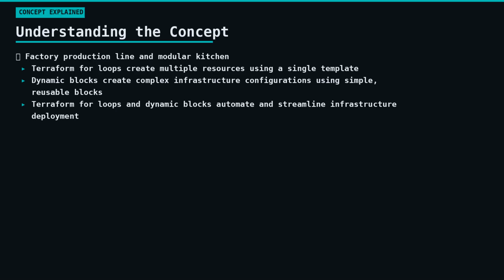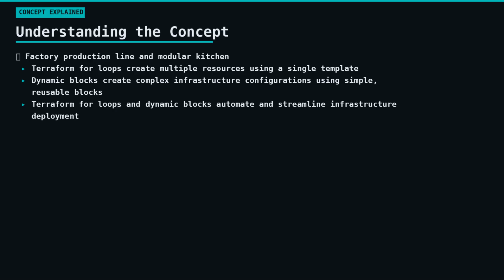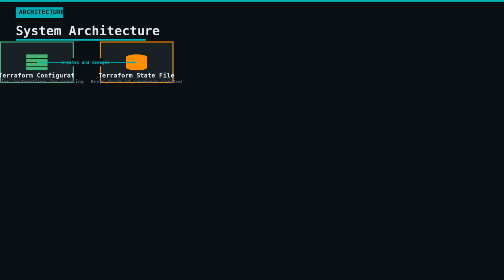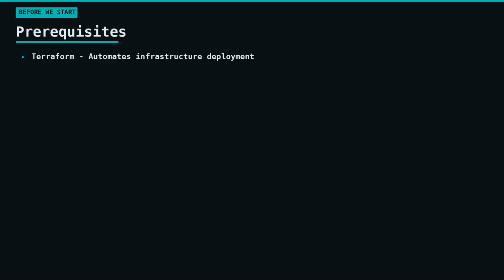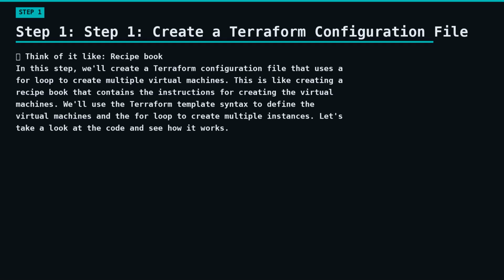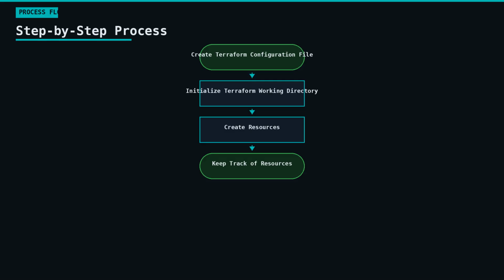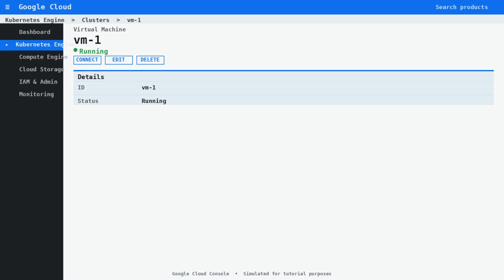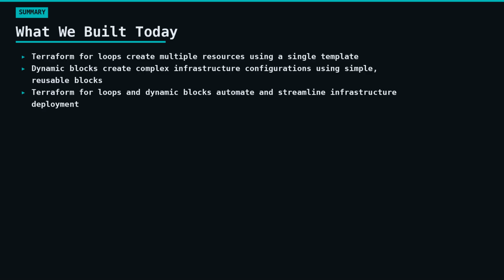Terraform Loops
Learn Terraform for loops and dynamic blocks with real-world analogies. Master infrastructure as code and automate deployments with ease. By the end of this tutorial, you'll understand how to use Terraform loops and dynamic blocks to simplify your infrastructure management.

📌 Chapters:
0:00 Introduction
0:25 Step 1: Step 1: Create a Terraform Configuration File
1:25 Step 2: Step 2: Apply the Terraform Configuration